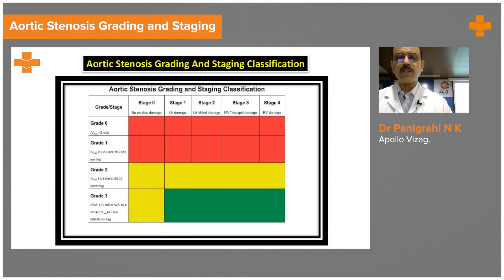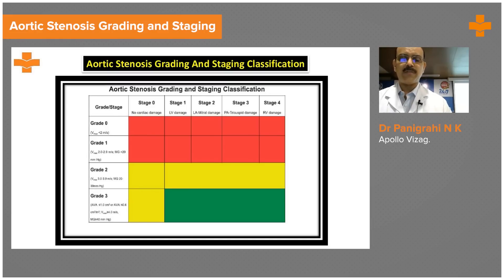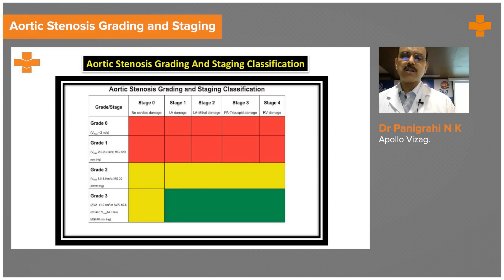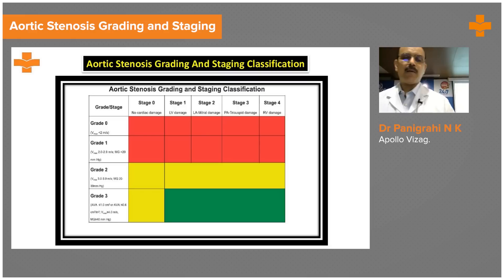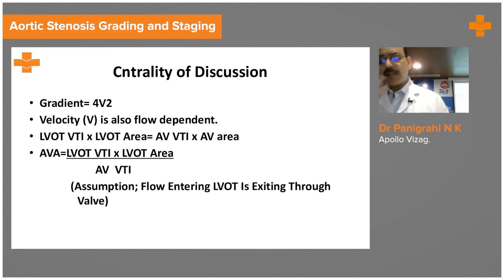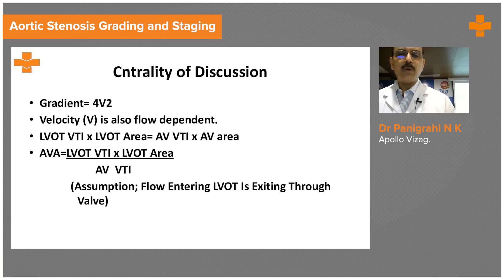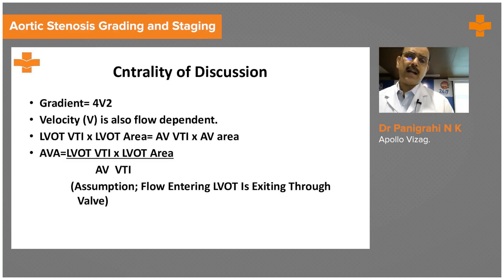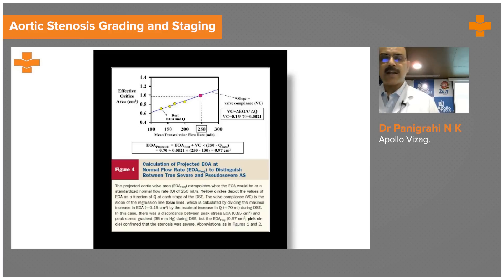Aortic stenosis grading and staging | Dr. Panigrahi NK | Clinical Cardiology | Medvarsity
In patients with aortic stenosis (AS), risk stratification for aortic valve replacement (AVR) relies mainly on valve-related factors, symptoms and co-morbidities. The staging and grading of the aortic stenosis is important for taking a decision on aortic valve replacement.

In this video, Dr. Panigrahi NK, MBBS, MD, DM, FACC, FICC, FCSI, Senior Consultant and Interventional Cardiologist, Apollo Hospital, Visakhapatnam, talks about the staging and grading of aortic stenosis and the importance of the same.